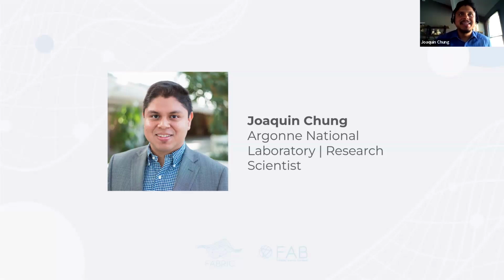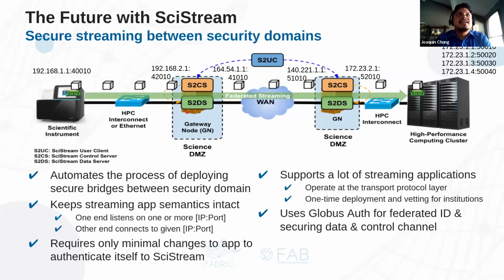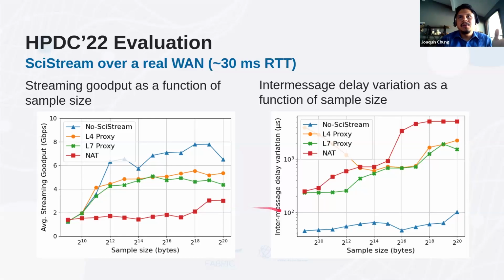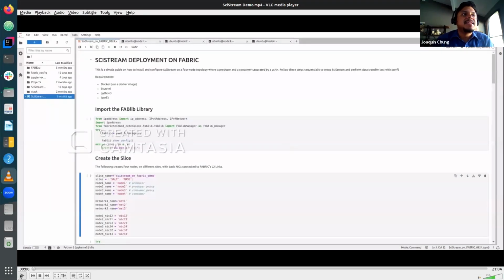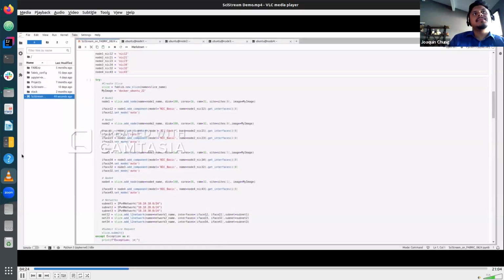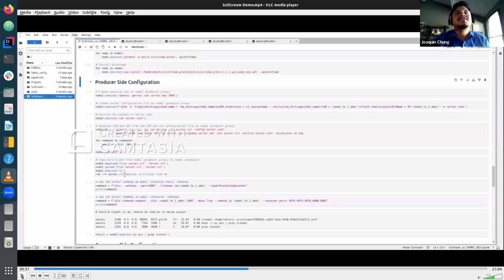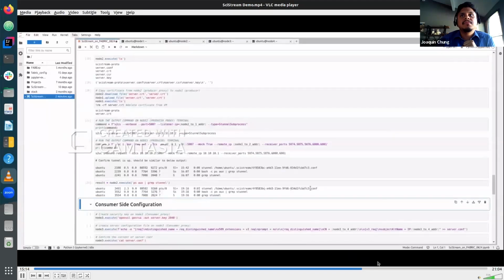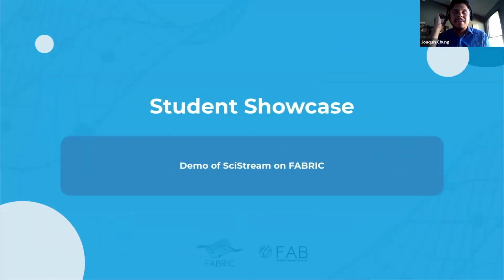SciStream and FABRIC | Stitching Together Innovation with FABRIC Users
This exciting and insightful session in the ‘Stitching Together Innovation’ webinar series featured Joaquin Chung from the Argonne National Lab. This webinar series is designed for new and advanced FABRIC users interested in learning more about FABRIC’s special capabilities and benefits.

Joaquin Chung provided an introduction of SciStream, detailing how the platform was conceived and the journey leading to its adoption of FABRIC for experiments.